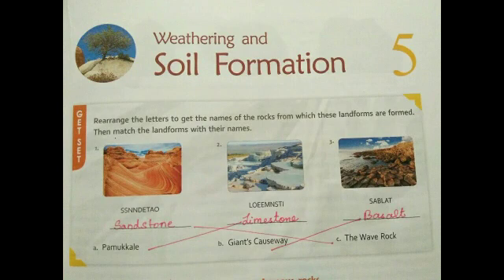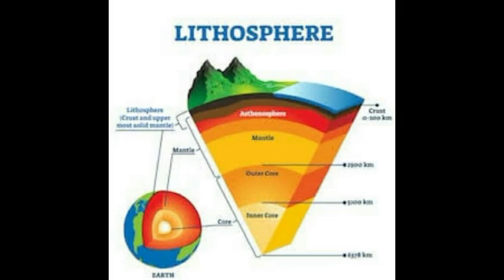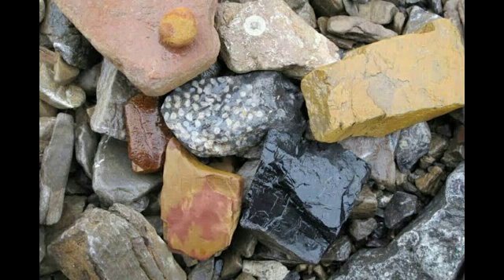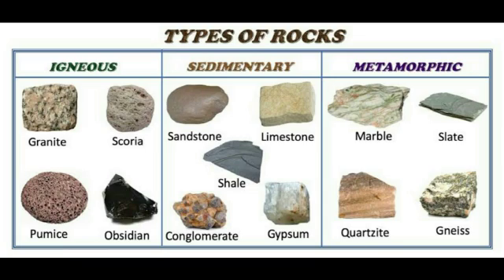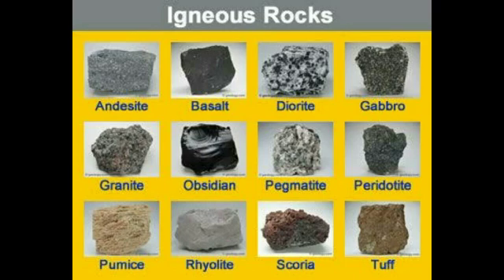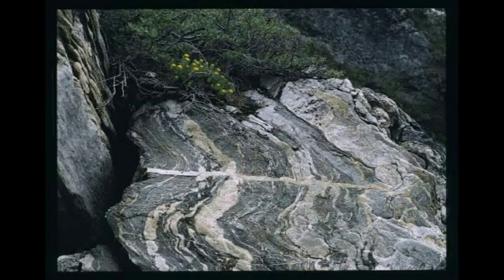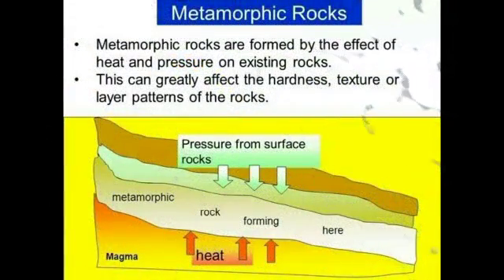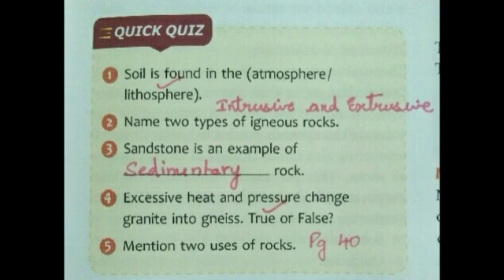VII STD SOCIAL 11.12.2020